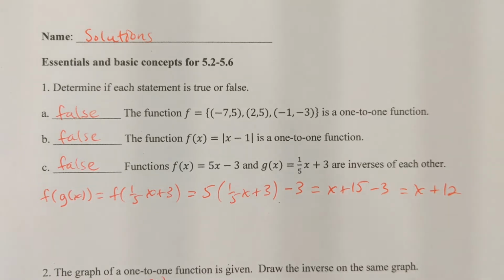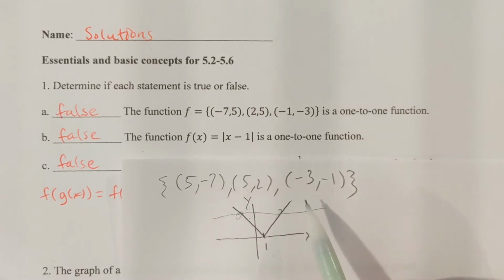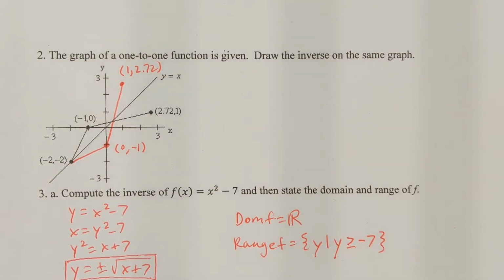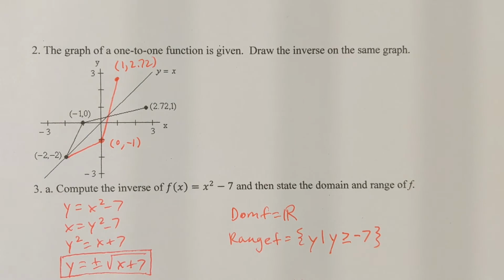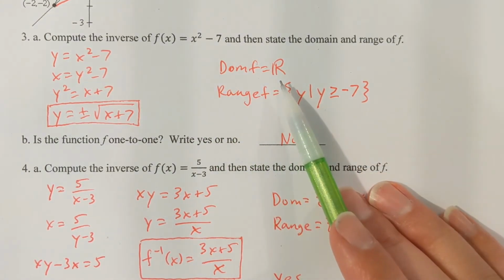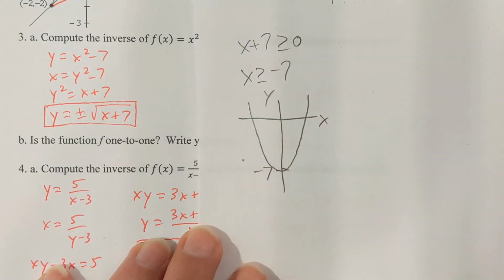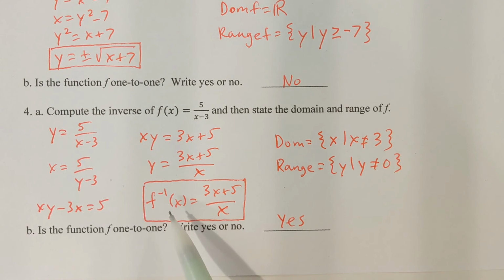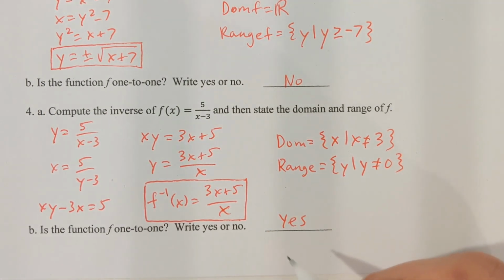Spielman 085 notes video #017